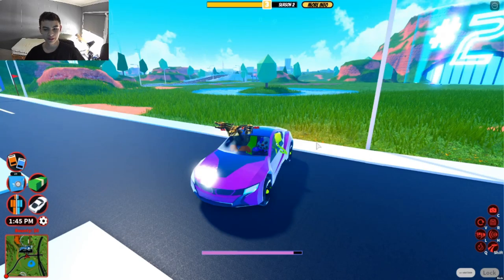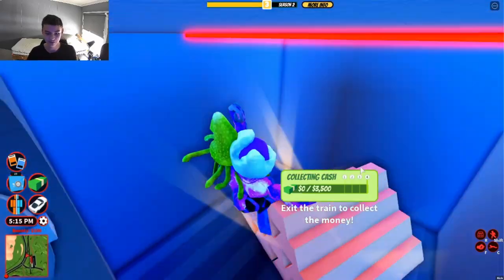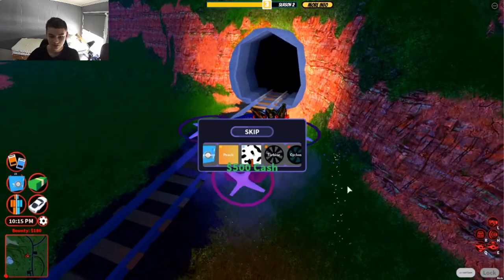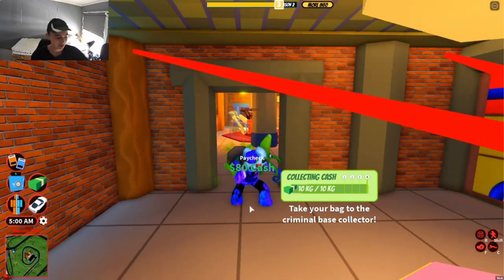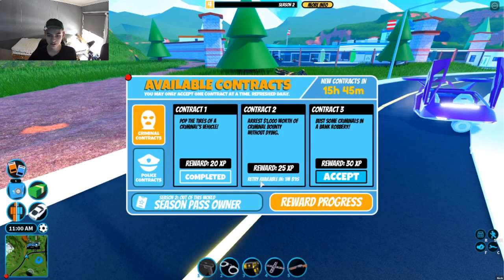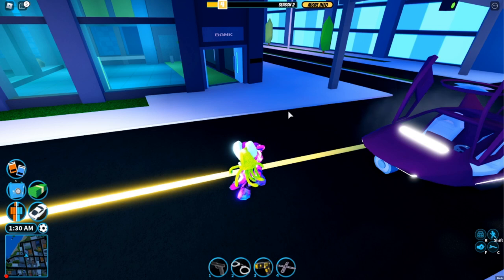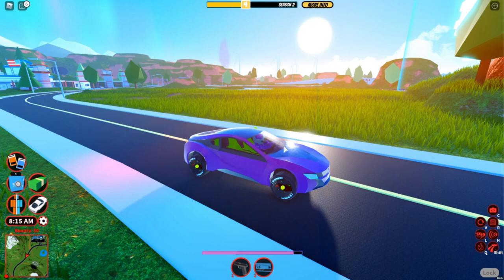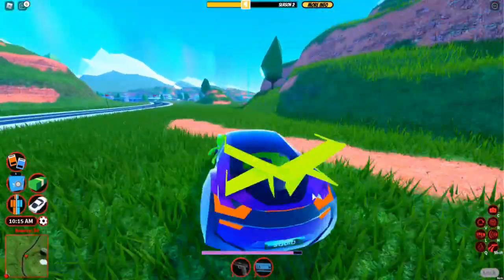How Easy is Season 2? (My Contract Routine) - ROBLOX Jailbreak New Update.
In this video, I just Complete my Contracts for the day and See the Differences to how the Contracts were Last Season. Even thought some of the New Contracts that I Didn't get in this video that Take Pretty Long to Complete like the Call Cargo Plane one, Season 2 is Still Easier and Quicker than Season 1! I also Explain My Contract Routine and the Times I do my Contracts to help me Level up Quicker.